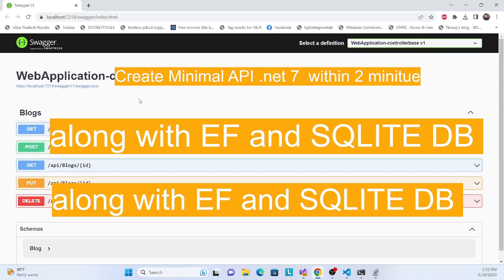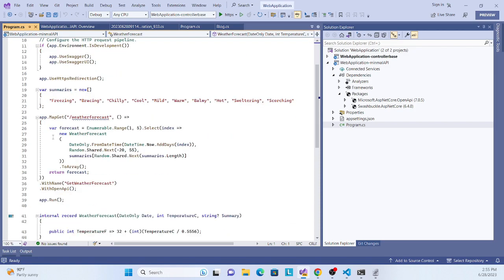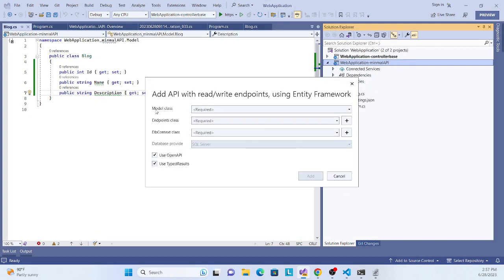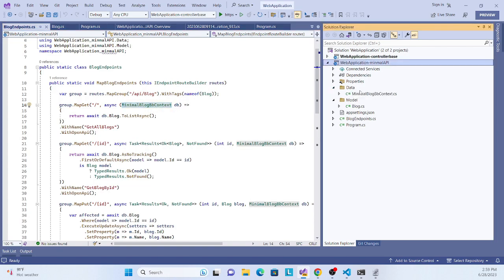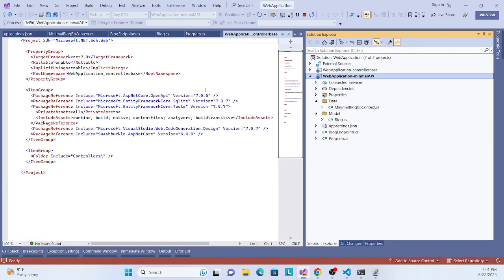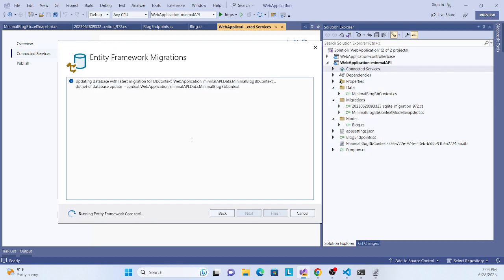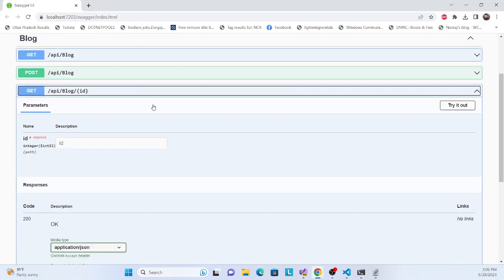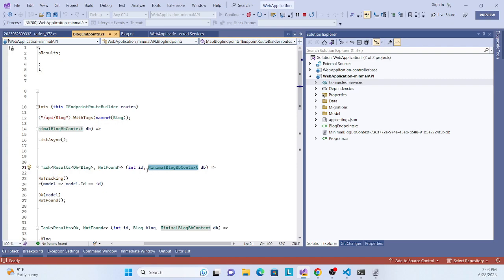Minimal api .net 7 | GenerateGet | Post | Delete | Put | CURD | SQLite | EF | within 2 minute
In .NET 7, the minimal API approach has been introduced to simplify the process of building web applications by reducing the amount of code and configuration required. This approach allows you to define your endpoints and routes in a more concise manner compared to traditional ASP.NET MVC or Web API frameworks.

When it comes to scaffolding in the minimal API framework, the concept is slightly different from the traditional scaffolding approach. Scaffolding typically refers to the automatic generation of code files and templates based on predefined templates or models. However, in the minimal API approach, scaffolding is not a built-in feature as it focuses on minimalism and simplicity.

Instead of relying on scaffolding, the minimal API encourages a more explicit and manual approach to defining your endpoints and routes. You can create a new minimal API project and start defining your endpoints directly in the Program.cs file, without the need for additional code generation or scaffolding.

In the above example, we create a new minimal API project using
WebApplication.CreateBuilder(). We then define a single endpoint using app.MapGet() that responds to the root URL ("/") with a simple "Hello, World!" message.
The minimal API approach emphasizes simplicity and a more explicit code structure, so you won't find the automatic code generation or scaffolding features that are common in other ASP.NET frameworks. However, this approach offers more control and allows you to have a clear understanding of your application's structure and behavior.

If you prefer a scaffolding-like experience, you can still incorporate additional libraries or frameworks into your minimal API project to handle specific tasks, such as generating code or scaffolding endpoints. For example, you could use libraries like dotnet-aspnet-codegenerator or third-party tools like Swashbuckle for generating OpenAPI (formerly Swagger) documentation.
Overall, scaffolding in the minimal API approach relies more on manual coding and explicit endpoint definitions, providing a simpler and more transparent development experience.

In .NET 7, Microsoft introduced the Minimal API template for creating lightweight and streamlined web applications. Although scaffolding is not directly built into the Minimal API template, you can still use scaffolding techniques to generate code and accelerate development.

Scaffolding is a code generation technique that automates the creation of common CRUD (Create, Read, Update, Delete) operations and related files, such as controllers, views, and models. It saves developers time by automatically generating the basic code structure based on a database schema or data model.

To scaffold in a Minimal API project, you can leverage the existing scaffolding capabilities provided by the .NET CLI (Command-Line Interface) or use third-party scaffolding tools like Scaffold-DbContext.

Here's a brief overview of the scaffolding process in a Minimal API project:

Install the required tools: Ensure that you have the latest version of the .NET SDK installed on your machine.

Generate the DbContext: First, you need to define your data model and create a database context (DbContext) class that represents your database. You can manually define the DbContext or use the Scaffold-DbContext command to generate it based on an existing database.

Run the scaffolding command: Using the .NET CLI or a third-party scaffolding tool, you can execute commands to scaffold the necessary components. For example, to scaffold a controller for a specific data entity, you might use a command like dotnet aspnet-codegenerator controller -name MyEntityController -m MyEntity -dc MyDbContext --relativeFolderPath Controllers.

Customize the generated code: After running the scaffolding command, the tool will create the basic code files. You can then modify and extend the generated code to meet your application's specific requirements.

It's important to note that scaffolding in Minimal API projects may differ from traditional ASP.NET projects because of the minimalist approach. You might need to manually adjust the generated code to fit the Minimal API style and routing conventions.